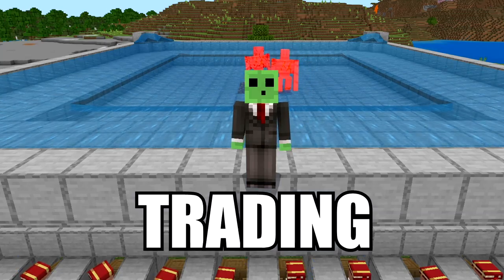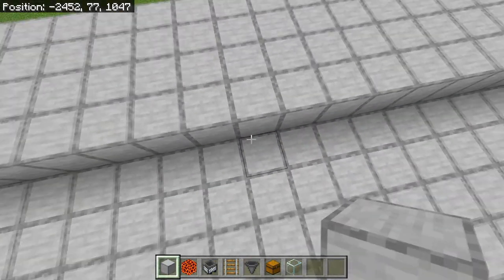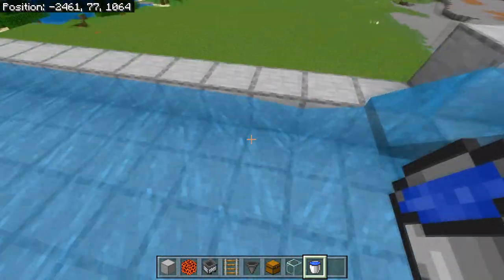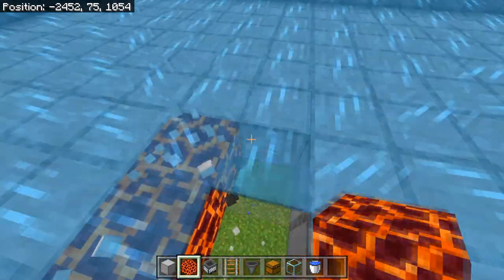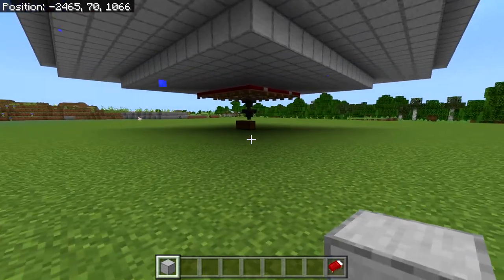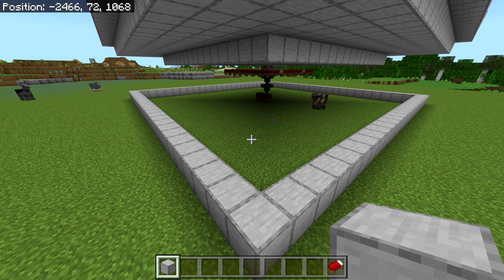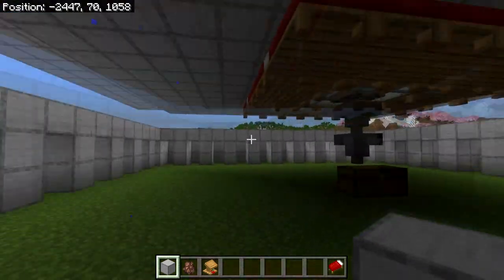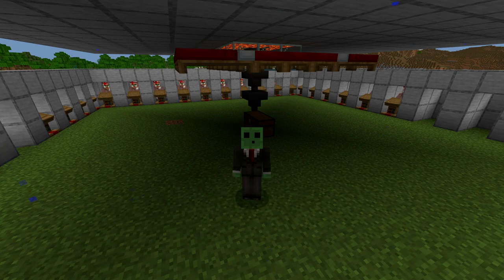EASY Iron Farm + Trading hall in Minecraft 1.20+ (bedrock,mcpe,ps4,Xbox)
In this video I'll be showing you how to build a easy Iron farm + trading hall for Minecraft Bedrock. This farm will also work on every other edition of Minecraft! this farm works on 1.20 + along with every other version of Minecraft.